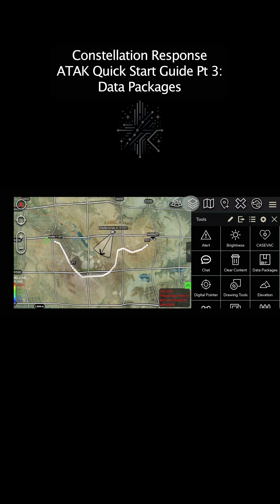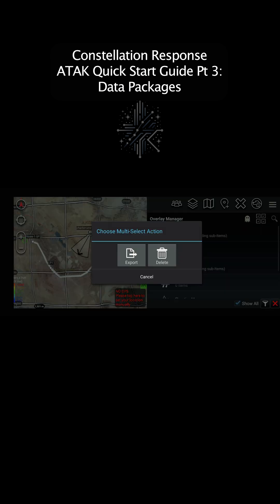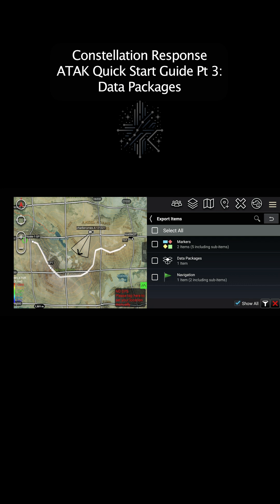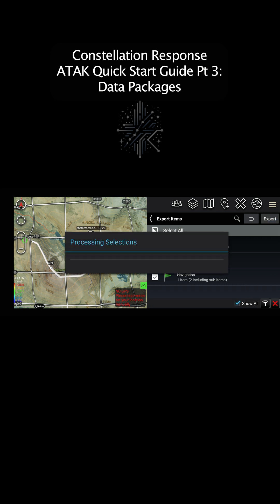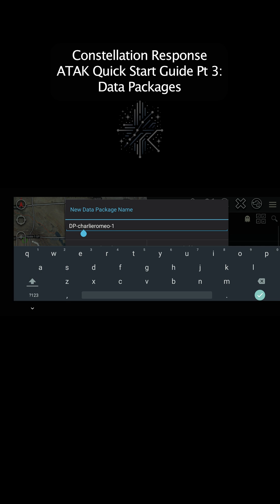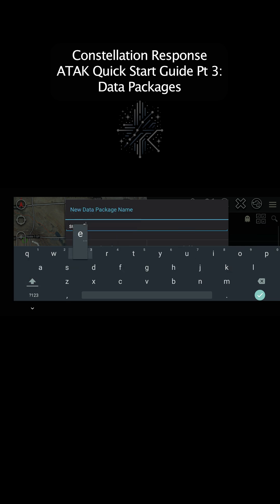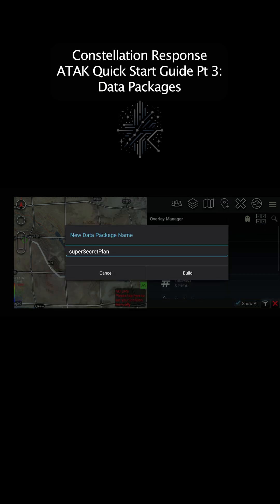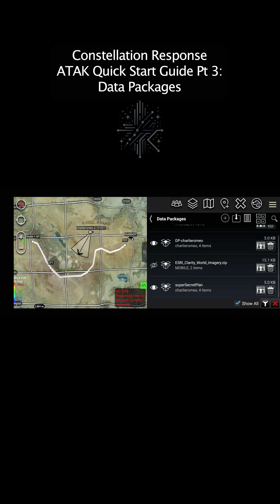Sending Data Packages in ATAK over Meshtastic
This is from Part 3 of our guide to ATAK and Meshtastic. You can view the full guide on our website - which is our name + .com (youtube won't let us post links yet)

You can also grab a meshtastic nodes or two while your there, or some of our other awesome products.